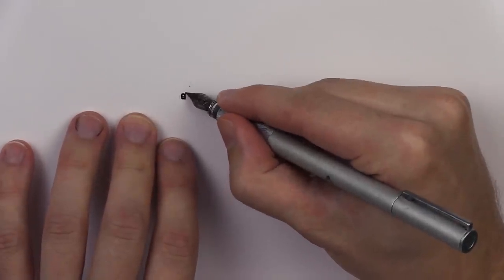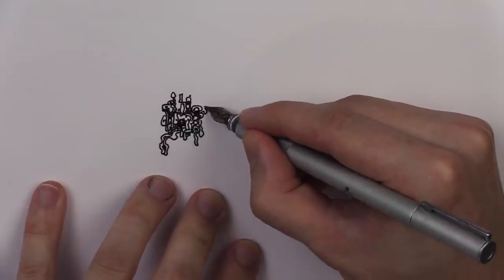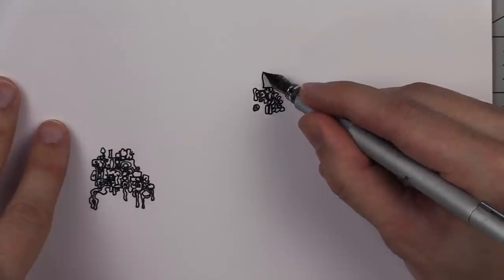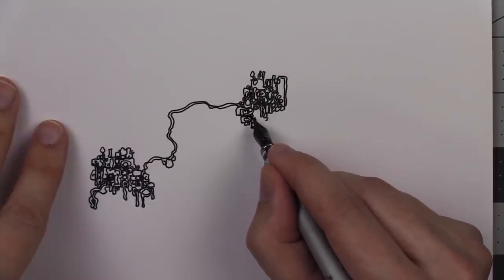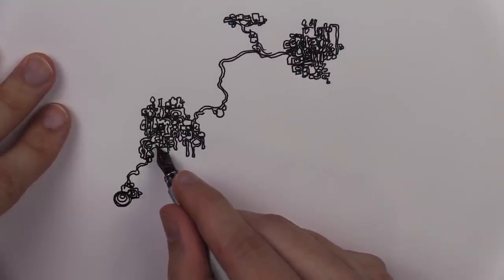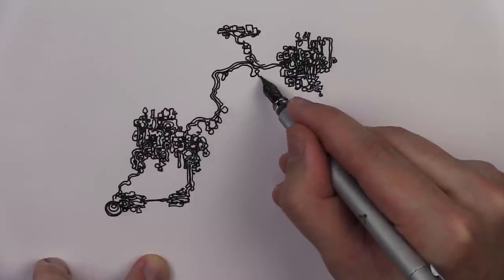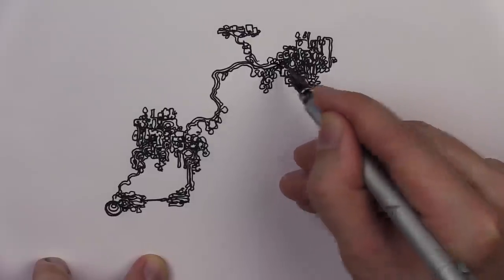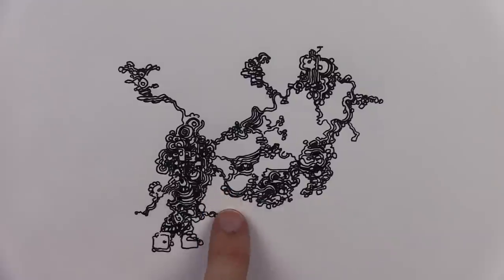Doodling Tips & Tricks: The Urban Sprawl Method (Unlocking Your Creativity)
One of the main benefits of drawing in this mindset is that when you get bored of what you're drawing, you can move on to another part of the paper and draw something else, but still continue to make progress on the same drawing. Then as you move forward, tie it all together.
But I want to emphasize that I think your drawings will look the best if you're having a good time making them, and this little mind game can help with that. Let me know if you have any questions.